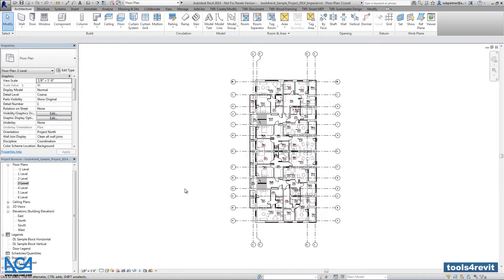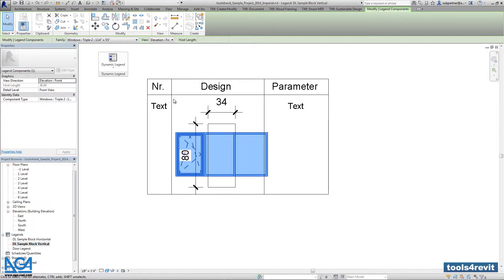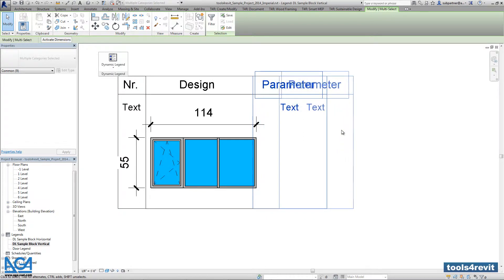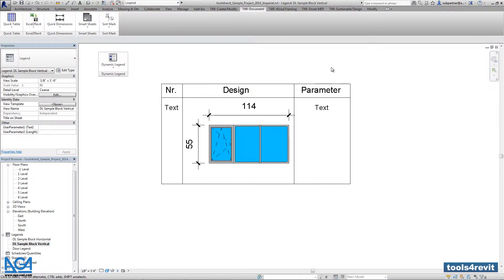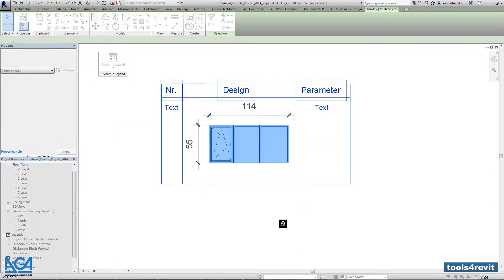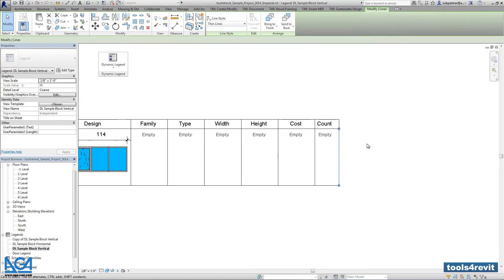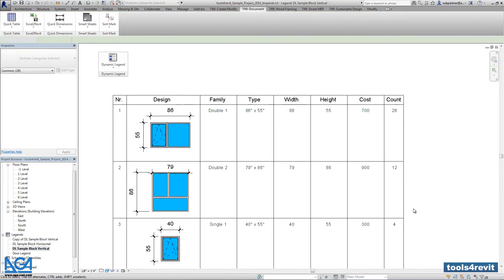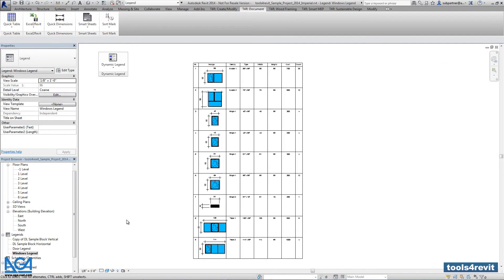Create Window Legend using Vertical Design (Step 4)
This video shows how to create a window legend using a vertical design block using AGACAD's Dynamic Legend Revit plug-in.

Dynamic Legend is a powerful Revit extension that allows you to quickly create, modify and update legends for Revit elements.